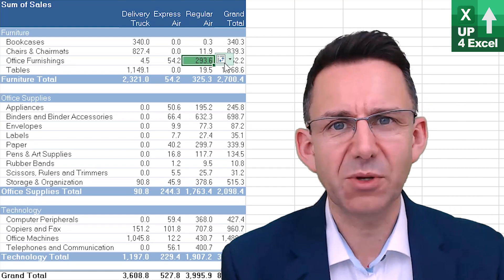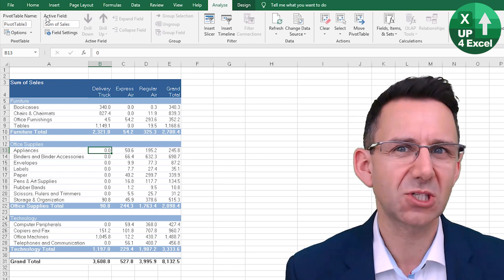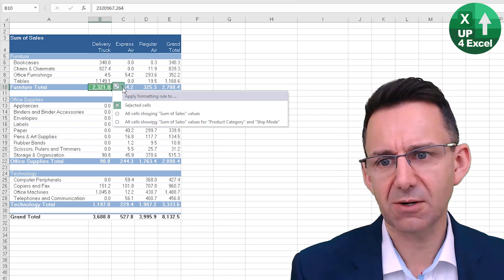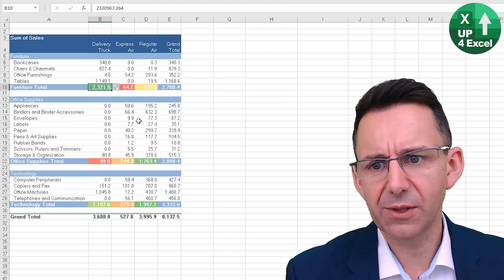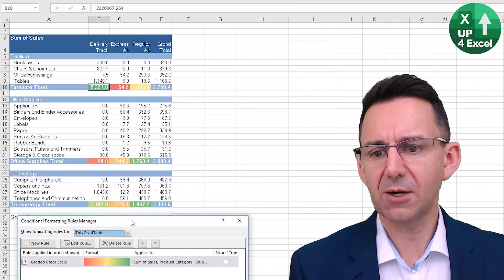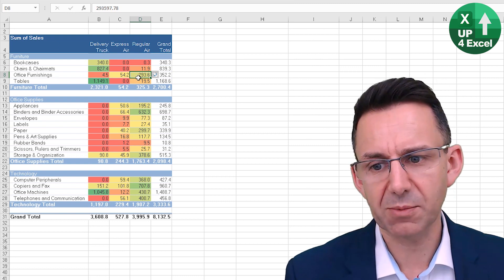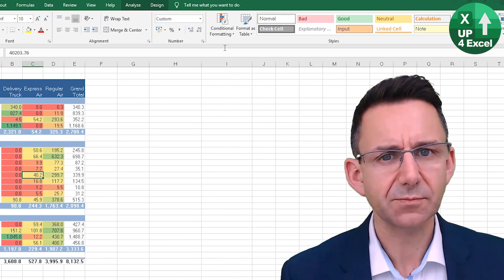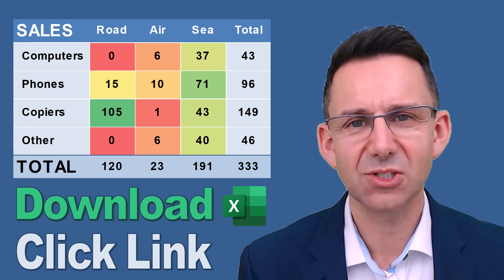Pivot Table Conditional Formatting: The Right Way to Handle Totals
🎯 If you've ever had trouble with conditional formatting on a pivot table this simple lesson will solve it. Get rid of conditional formatting on those pivot table totals

Throughout this video, I will cover the following topics and how they will help you get the most out of pivot tables in Excel:

1. Applying Conditional Formatting to Pivot Tables: I’ll explain how to apply conditional formatting to your pivot table and the critical steps to ensure it’s done correctly. You’ll learn how to apply different formatting rules like color scales and data bars to highlight key data points. This is essential for quickly identifying trends in your data, such as which product line is performing the best or which delivery method is most cost-effective.

2. Avoiding Conditional Formatting on Subtotals: One common issue when applying conditional formatting to pivot tables is that Excel may automatically apply formatting to subtotals, which can distort the data. I will show you how to avoid this problem by choosing the correct cell before applying the formatting. This ensures that your formatting is applied to the actual data points that matter, not to subtotals or grand totals.

3. Understanding Conditional Formatting Icons: You’ll learn how to use the icons that appear when applying conditional formatting. These icons give you options to apply the formatting to all cells showing a particular value, such as "Sum of Sales." Understanding how these icons work will allow you to make more precise formatting choices, especially when you want to exclude totals or focus on specific rows or columns in your pivot table.

4. Using Color Grading for Data Visualization: I will demonstrate how to use simple color grading (such as heat maps) to visually represent your data. By using color scales, you’ll be able to quickly see which values are high and which are low, making it easier to spot trends and outliers in large datasets. This is particularly useful when working with sales figures, inventory counts, or financial metrics.

5. Managing and Editing Conditional Formatting Rules: Once you've applied conditional formatting, it’s important to know how to manage and edit the rules. I’ll show you how to access the Conditional Formatting Rules Manager, where you can modify, delete, or prioritize your formatting rules. This gives you full control over how your pivot table is displayed and ensures your formatting stays consistent even as your data updates.

6. Dealing with Pivot Table Refreshes: One of the challenges when working with pivot tables is that conditional formatting can sometimes disappear after a data refresh. I’ll show you how to handle this issue by accessing the Conditional Formatting Rules Manager after a refresh and ensuring your formatting is applied correctly each time. This ensures that your formatting remains intact and up-to-date as your data changes.

7. Practical Application with Example Spreadsheets: I will provide downloadable example spreadsheets that you can use to follow along with the tutorial. These example workbooks will give you a hands-on understanding of how to apply conditional formatting to pivot tables, allowing you to practice and experiment with the techniques discussed in the video. Whether you're starting from scratch or using a pre-formatted version, you'll have everything you need to get the results you want.

By following this tutorial, you’ll be able to take your Excel pivot tables to the next level by applying conditional formatting that is not only visually appealing but also functional. Whether you're creating financial reports, sales summaries, or analyzing large datasets, mastering these techniques will help you present your data more effectively and make your insights clearer to your audience.

The key takeaway here is to always start with the right cell selected before applying conditional formatting. This simple step will save you time and ensure that your formatting is applied correctly, giving you more control over your pivot tables.

With the skills you gain from this video, you’ll be able to format your pivot tables like a pro, impress your colleagues and clients, and make data-driven decisions with confidence.

This video is just one of many that will help you become more efficient and effective with Microsoft Excel.